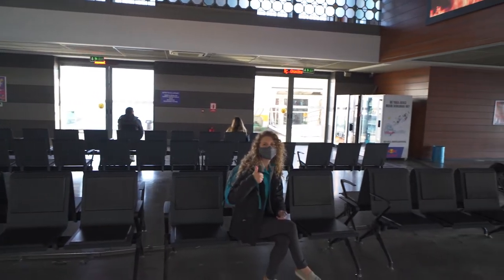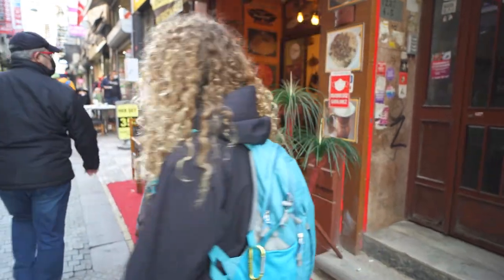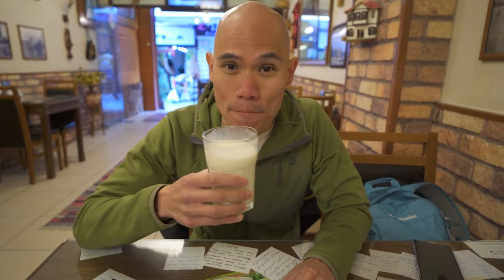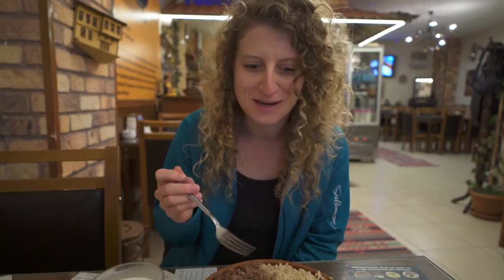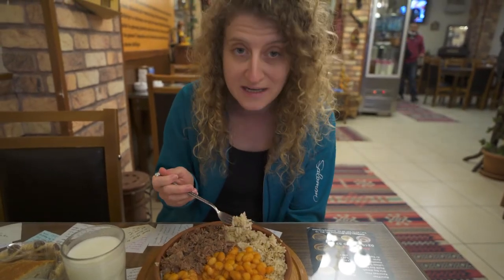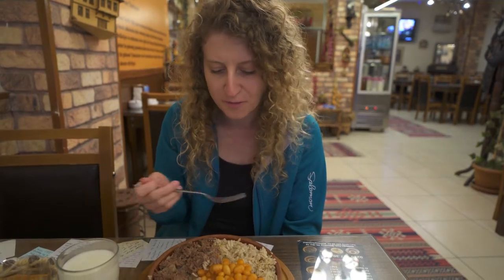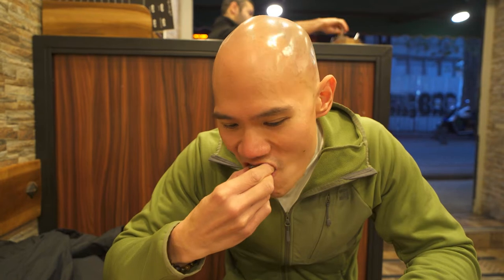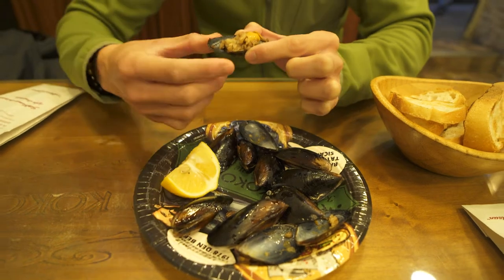Unique Street Food in Turkey | Kokoreç, Midye Dolma, Kuru Fasulye Pilav | Istanbul Street Food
Unique Street Food in Turkey. Today we tried some very unique street food here in Turkey, kokoreç and midye dolma, and kuru fasulye pilav.

Kokoreç and midye dolma are really popular unique street foods here in Turkey, especially after a late night out. Kokoreç is not your average Istanbul street food, mind you, considering it’s stuffed intestines! Quite a unique street food, so definitely something we had to try out.

In this video, we head to the Asian side of Istanbul to try some very unique street foods here in Turkey, kokoreç and midye dolma for the first time, as well as kuru fasulye pilav. Often considered one of Turkey’s national dishes, kuru fasulye pilav is a super hearty meal that is sure to fill you up any time of day. Well worth the trip across continents!

We hope you enjoy this video trying out some of the most unique street foods here in Turkey.

Places we visited:

Name: Kalkanoğlu Pilavcısı Kadıköy
Address: Osmanağa, Şemsitap Sk. No:6, 34714 Kadıköy/İstanbul
what3words location: ///loops.blitz.flinch

Name: Tap Taze Donut
Address: Caferağa, Muvakkıthane Cd. 2-4, 34710 Kadıköy/İstanbul
what3words location: ///daylight.tent.sprawls

Name: Reks Kokoreç
Address: Caferağa, Kadife Sk. No:1, 34710 Kadıköy/İstanbul
what3words location: ///kinds.stealing.sailing